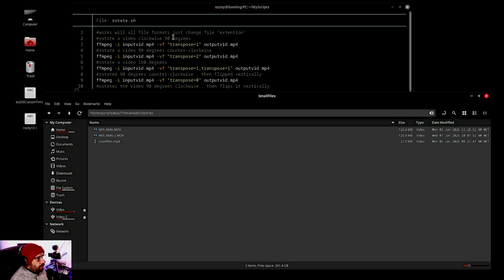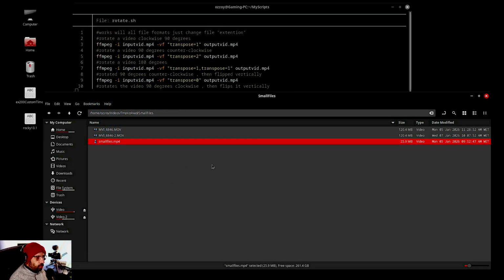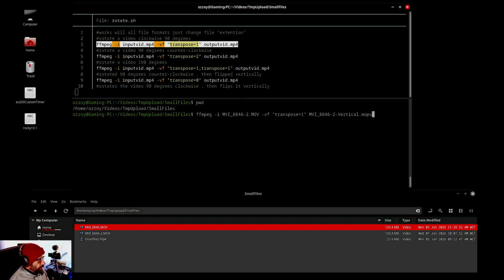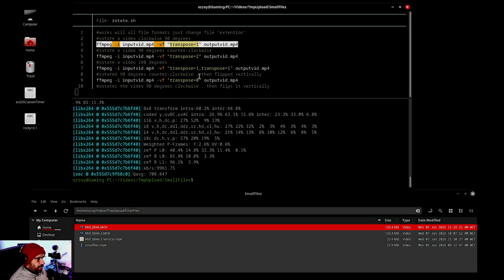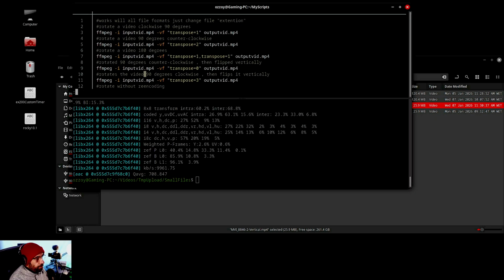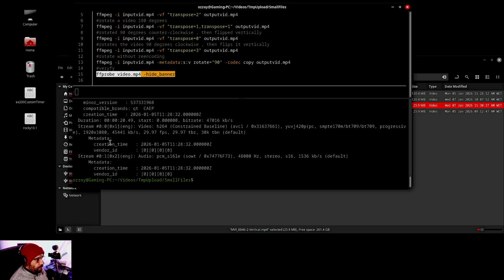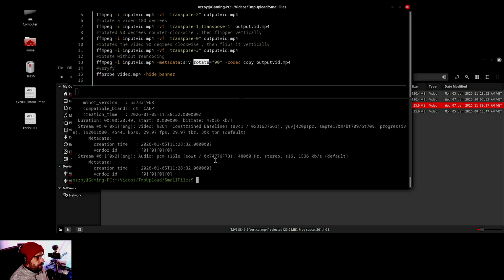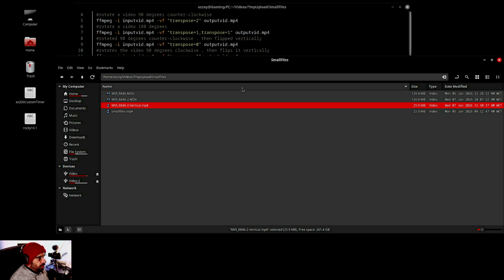Rotate Videos in Linux Terminal with ffmpeg (Quick Guide)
Need to rotate a video using the Linux terminal?

In this quick guide, you’ll learn how to rotate videos using ffmpeg — one of the most powerful command-line tools for video processing.

Whether your video is upside down or rotated incorrectly, this method lets you fix it fast directly from the terminal.

🔧 What you’ll learn:
- How to rotate videos using ffmpeg
- Common rotation options (90, 180, 270 degrees)
- Preserving video quality during rotation
- Basic ffmpeg command usage

Perfect for Linux users, sysadmins, and anyone working with video files from the command line.

📚 Part of the Ozzoy Bits Linux quick tips series — fast, practical tutorials.

You read the title , That is it 😄

     │ File: rotate.sh
1 │ works will all file formats just change file "extention"
2 │ rotate a video clockwise 90 degrees
   3   │ ffmpeg -i inputvid.mp4 -vf "transpose=1" outputvid.mp4
4 │ rotate a video 90 degrees counter-clockwise
   5   │ ffmpeg -i inputvid.mp4 -vf "transpose=2" outputvid.mp4
6 │ rotate a video 180 degrees
   7   │ ffmpeg -i inputvid.mp4 -vf "transpose=1,transpose=1" outputvid.mp4
8 │ rotated 90 degrees counter-clockwise , then flipped vertically
   9   │ ffmpeg -i inputvid.mp4 -vf "transpose=0" outputvid.mp4
10 │ rotates the video 90 degrees clockwise , then flips it vertically
  11   │ ffmpeg -i inputvid.mp4 -vf "transpose=3" outputvid.mp4
12 │ rotate without reencoding
  13   │ ffmpeg -i inputvid.mp4 -metadata:s:v rotate="90" -codec copy outputvid.mp4
14 │
  15   │ ffprobe video.mp4 -hide_banner